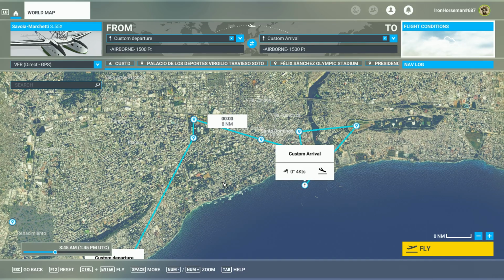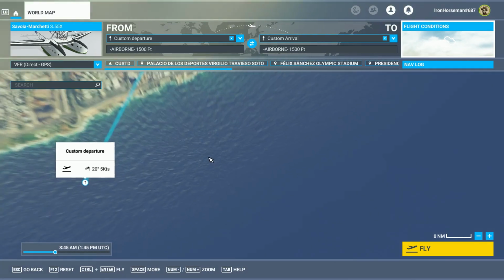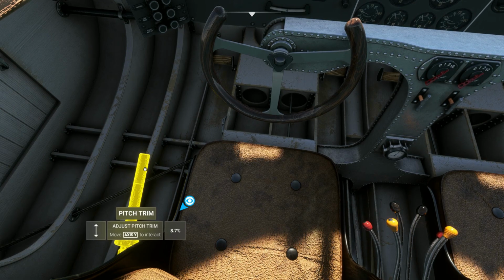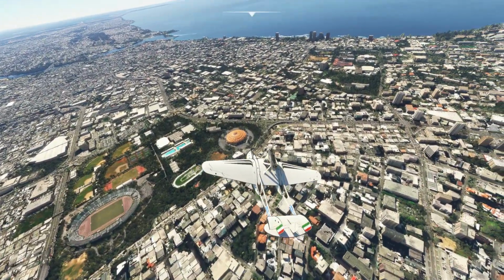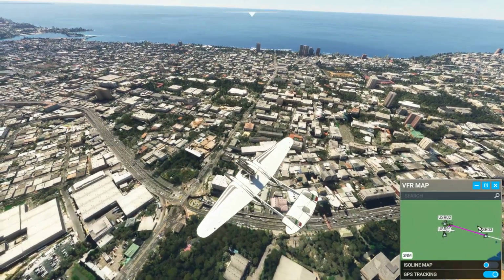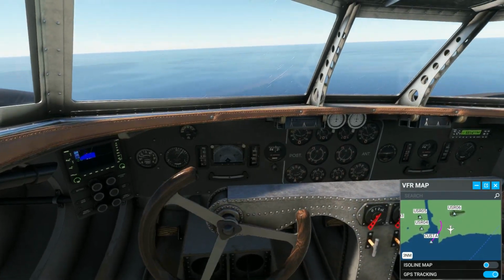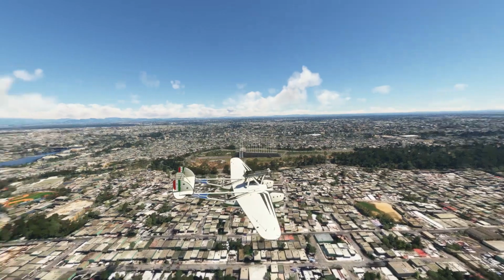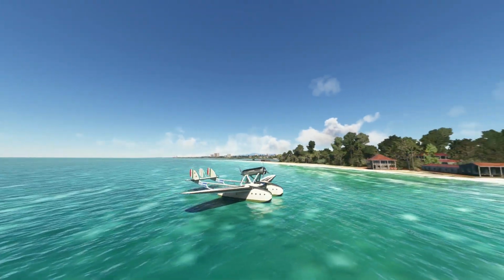MSFS | Flying the Caribbean EP13 | South Dominican Republic | World Update XVI | Ultra Graphics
Welcome to episode 13 of Flying the Caribbean series! In this episode, i'll be doing flybys of numerous points of interest in the southern region of Dominican Republic. For this flight ill be taking a Savoia Marchetti S55X Flying Boat. Ultra graphic settings, live time and weather.